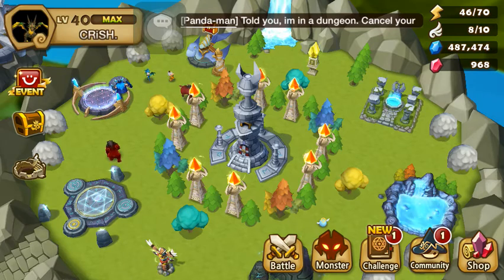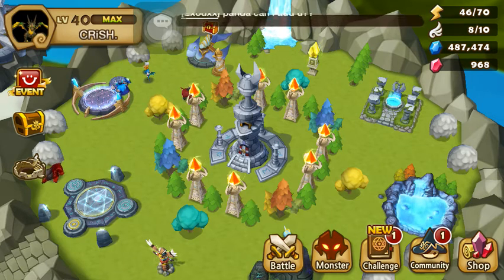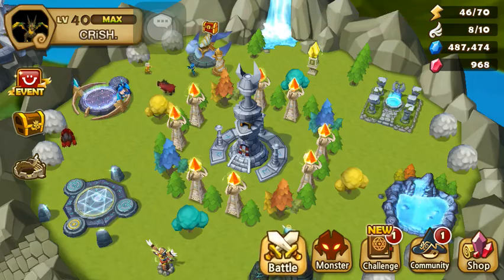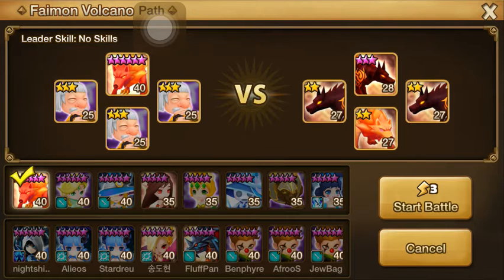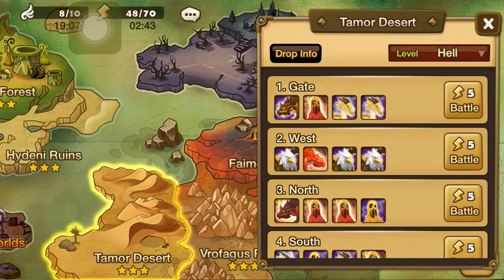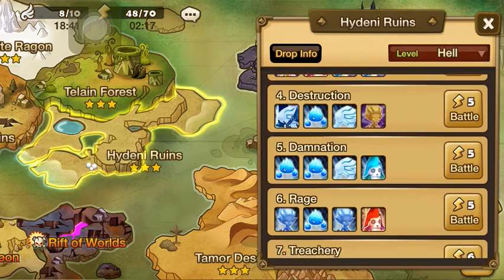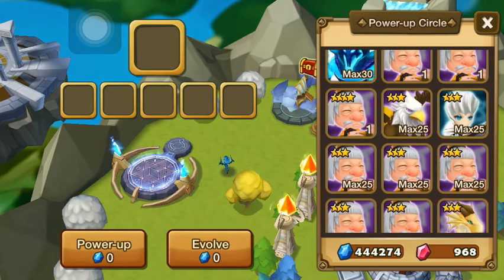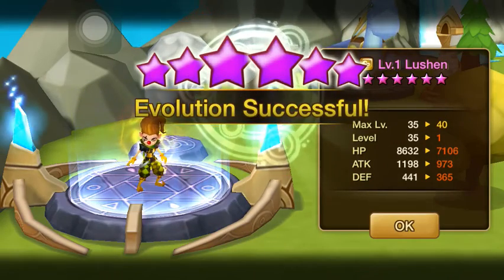ChildishPlays - Summoners War | Evolving 6 Star Units as a F2P Player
ChildishPlays is a Dedicated Channel for the 2014 Mobile Games: Summoners War: Sky Arena & Royal Revolt 2.
~C.

~~ OUTRO PROVIDED BY OFFICAL™ DESIGNS ~~